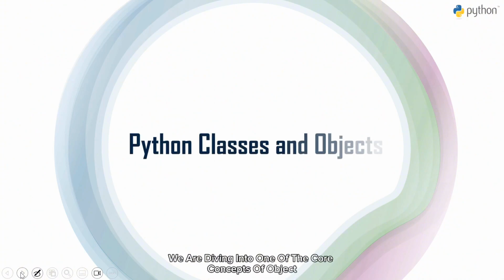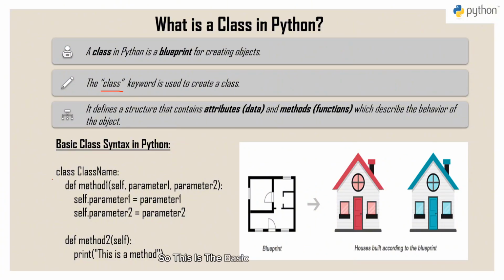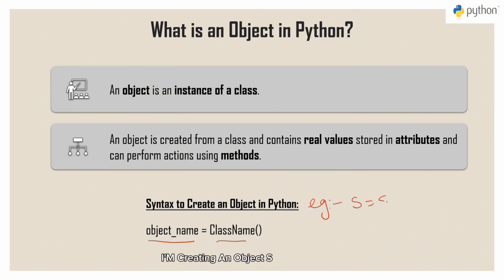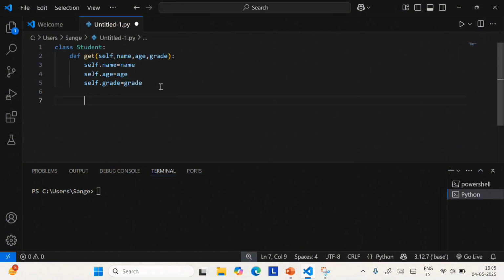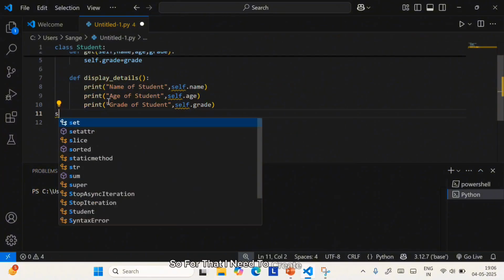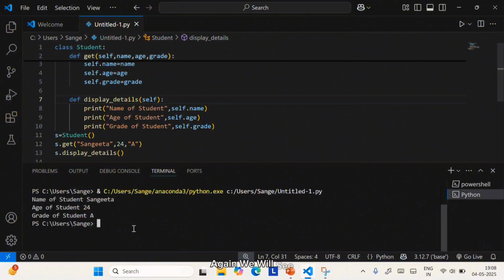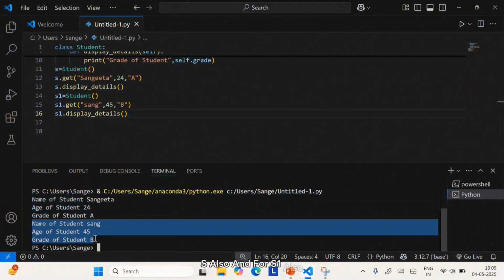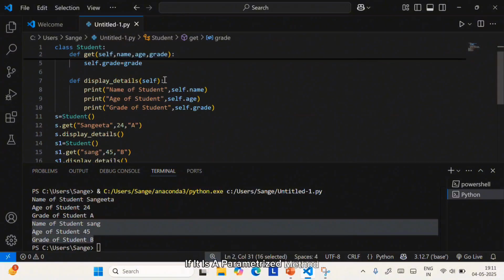🐍 Python OOP: Learn Classes & Objects 💡 | Real Examples + Code 💻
Welcome to Sangeeta Shirsat’s channel!
In this tutorial, we dive into one of the most important concepts in Python programming—Classes and Objects. Whether you're stepping into Object-Oriented Programming (OOP) for the first time or need a refresher, this video will give you a practical and easy-to-understand overview of how classes and objects work in Python.

In This Video:

Introduction to OOP: What is Object-Oriented Programming and why is it useful?

Understanding Classes: Learn how to create a class in Python and define its attributes and methods.

Creating Objects: Understand how to create and use objects from classes.

The _init_ Method: Learn about constructors and how they initialize object properties.

Real-Life Examples: Use relatable examples to build classes and interact with objects in code.

Clear & Beginner-Friendly: Perfect for students and beginners learning OOP in Python.

Code Demonstrations: See step-by-step examples to reinforce each concept.

Foundation for Projects: A must-know concept for developing Python applications, games, or GUI tools.

Resources:

💻 Recommended IDEs: PyCharm, VS Code, Jupyter Notebook

Enjoyed the video? Your support motivates us to create more in-depth tutorials for learners like you. Happy Learning!

Objects in Python
Python class tutorial
Python _init_ method
Defining methods in Python
Creating objects in Python
Python coding step-by-step
OOP concepts in Python
Encapsulation and attributes
Python programming for beginners
How to use classes in Python
Instance vs Class variables
OOP fundamentals
Learn Python with examples
Python object creation
Python class explanation
Python OOP with examples